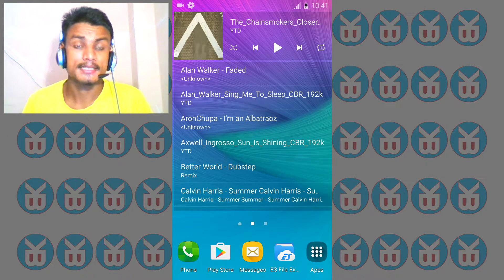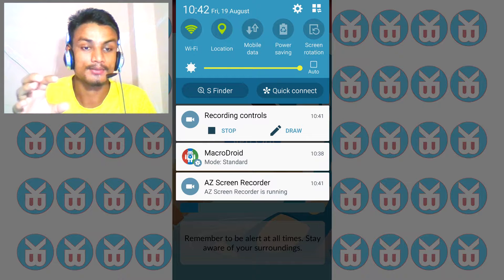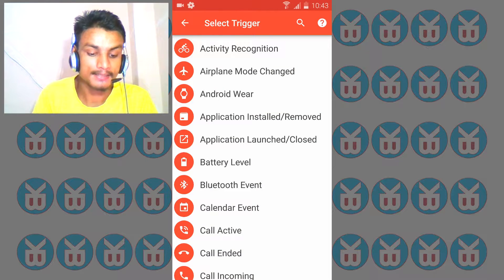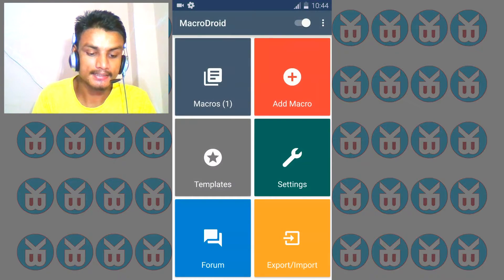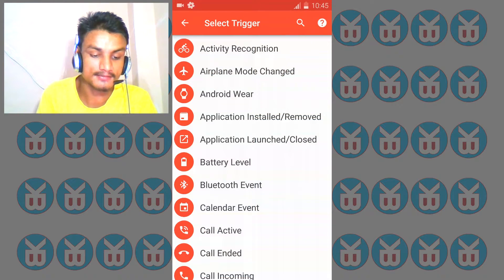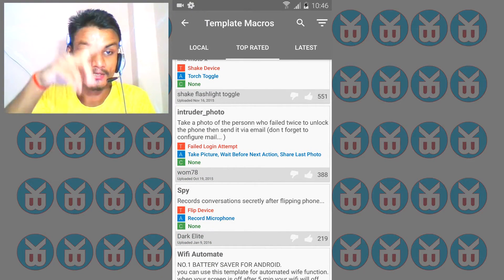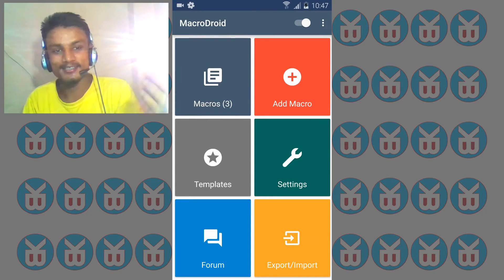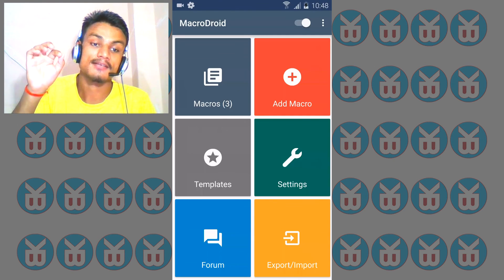MIND BLOWING ANDROID APP | IT IS MAGIC DON't MISS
If you don't watch this video you will miss the android's true power because this app is freaking awesome...

The video's are categorized just for you watch the videos of your choice's. THANK YOU!